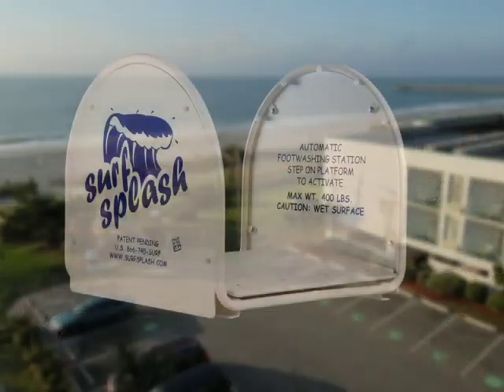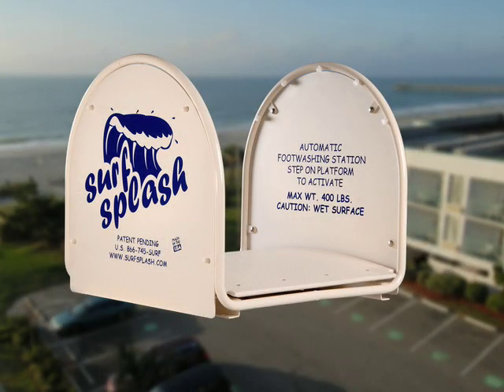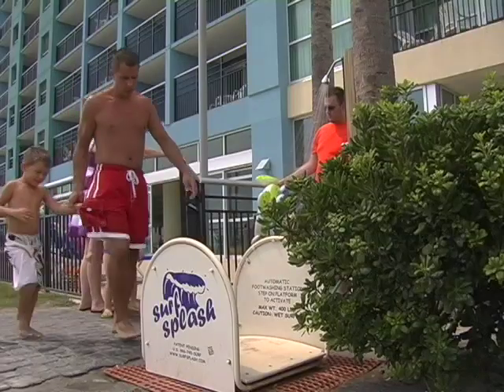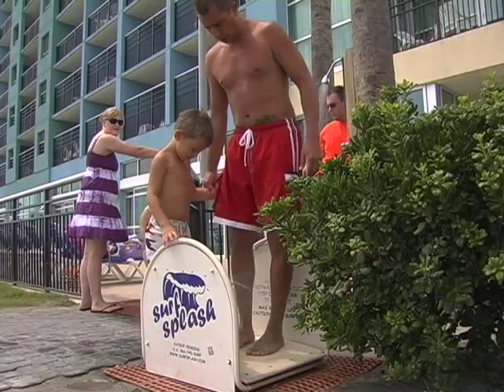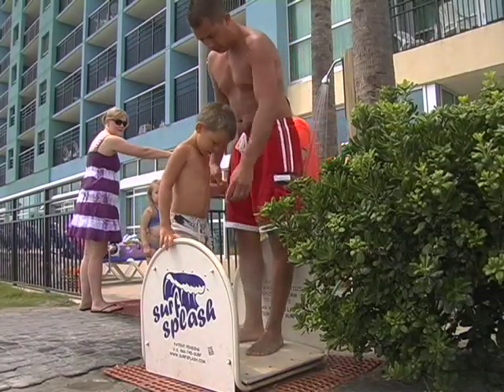Surf Splash - Safe, Simple, and Durable!